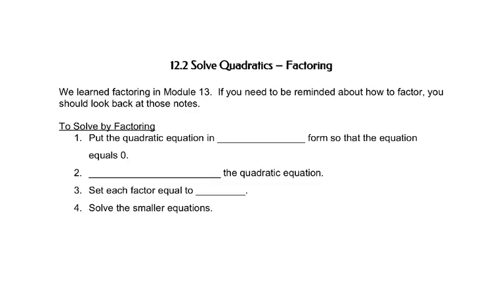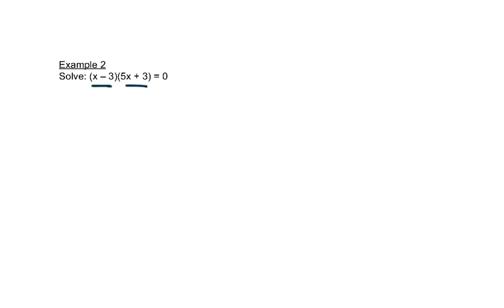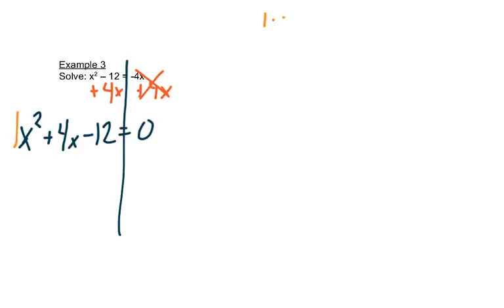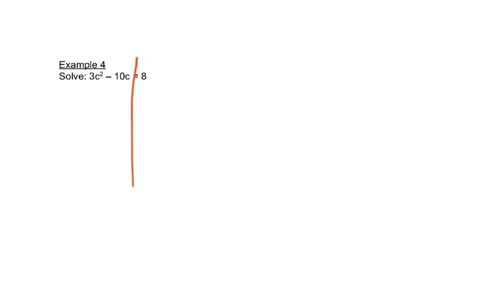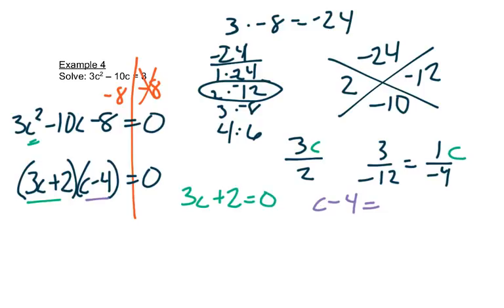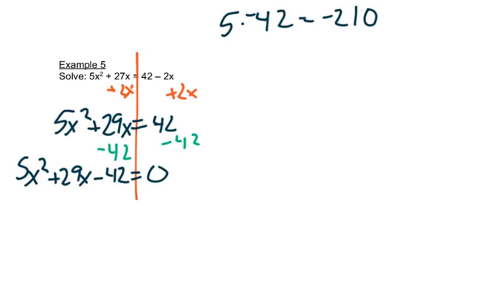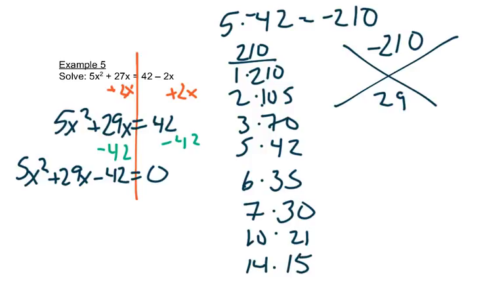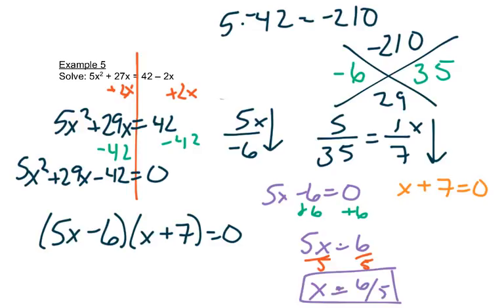12.2 Solving Quadratics by Factoring Video #1